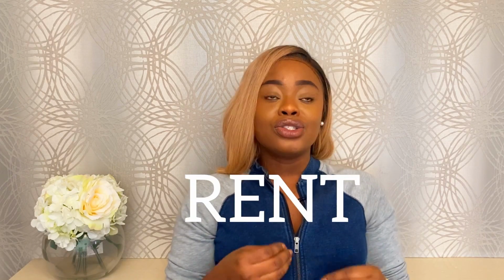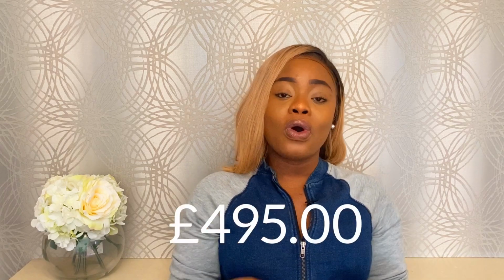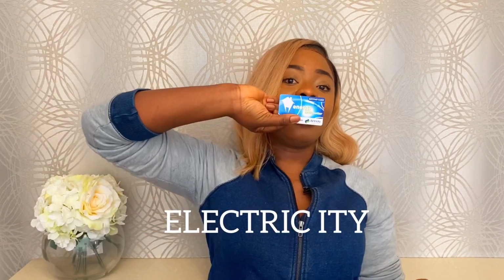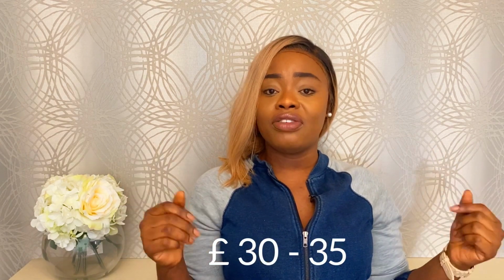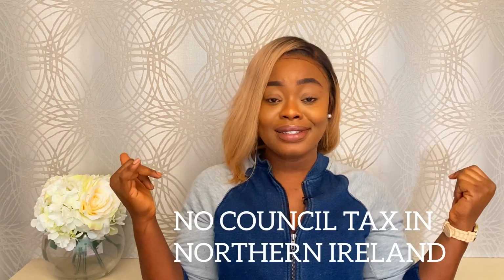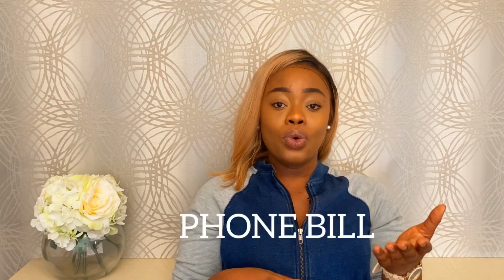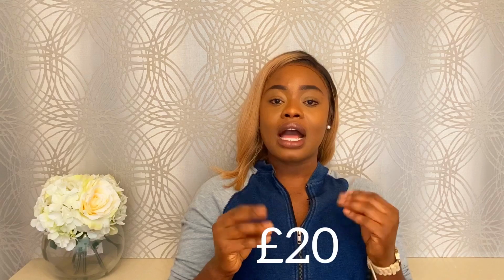COST OF LIVING IN THE UK |WHAT I SPEND IN A MONTH AS AN OVERSEAS NURSE IN THE UK|NANELLE GRISELDA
So as requested I have decided to share how much I spend on basic necessities in a month as an overseas nurse living in Northern Ireland, United Kingdom
Please note that depending on the area you live, your family size, and lifestyle this may be more or less.
I also compared what I am paying for some of these things with that of other friends living in London and other parts of the Uk

Find out how much I’m paying for Rent, Car insurance, Utility, WiFi , Phone Bill, Road Tax, TV license etc.
Kindly watch the video to the end as I spoke about health care at the latter part.

You may also check out my previous videos. who knows you may find some helpful

|PREVIOUS VIDEOS |

🔴|HOW TO BECOME A NURSE IN THE UK|OVERSEAS NURSE REGISTRATION PROCESS |

🔴 HOW I PASSED MY IELTS ACADEMIC PAPER AT MY FIRST TRY|TIPS & MORE| IELTS EXAM FOR OVERSEAS NURSES UK|